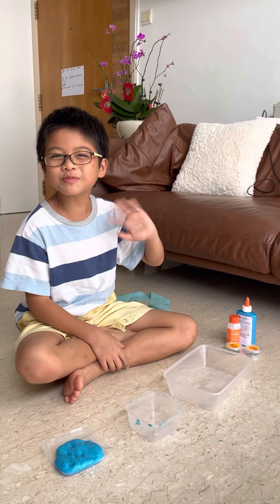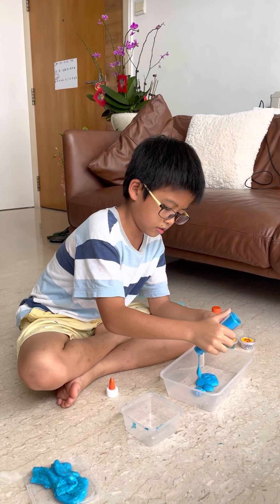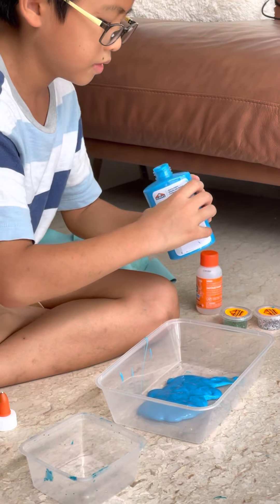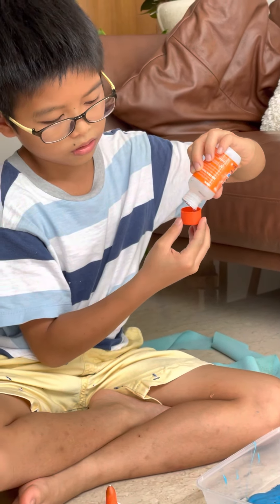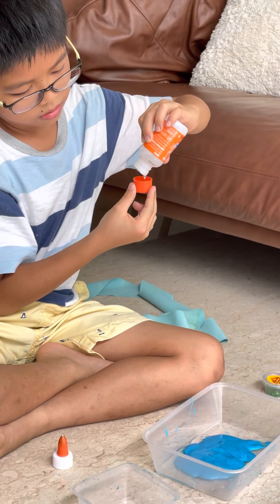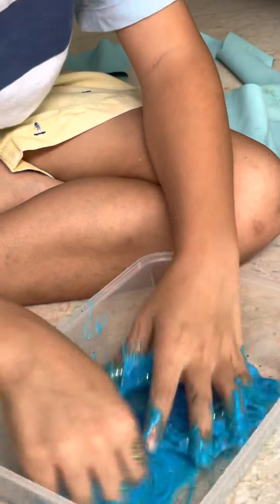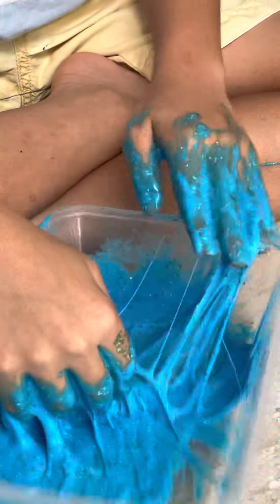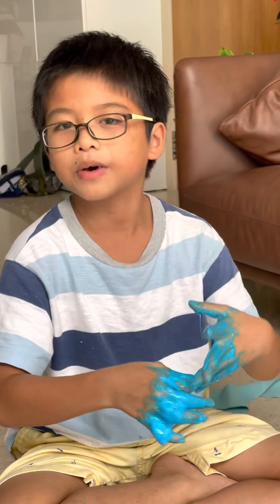Making slime at Andrew’s fun world!